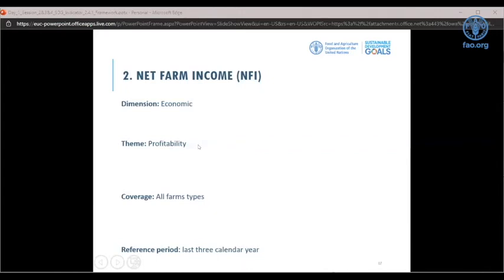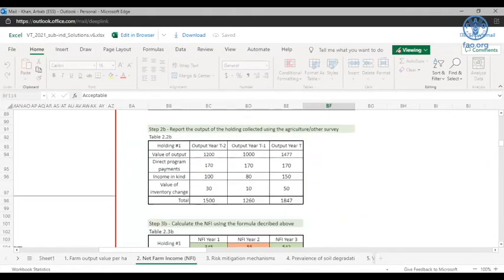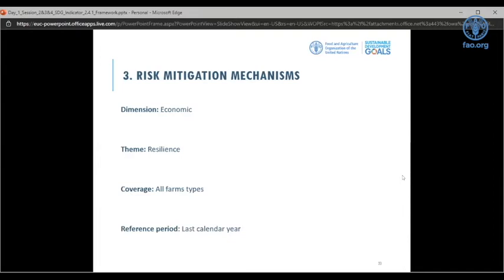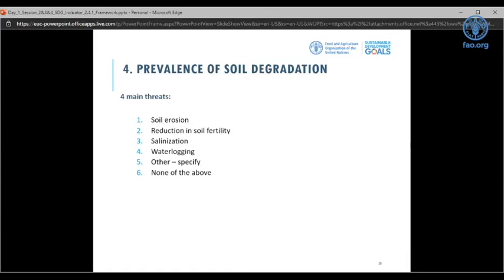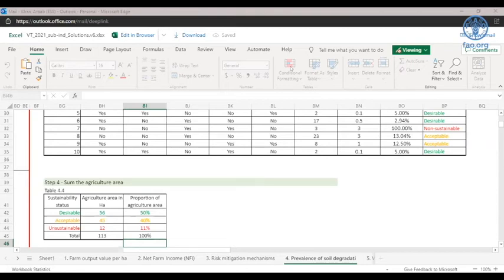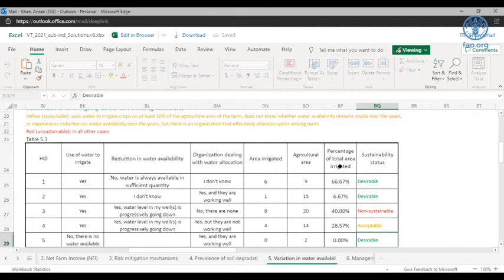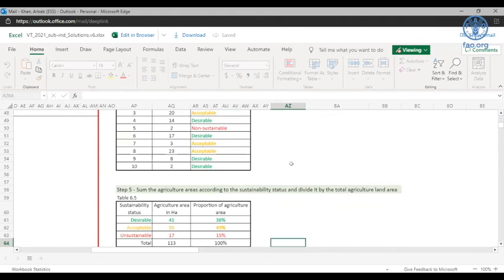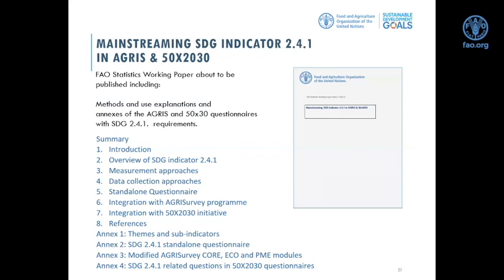Virtual Training on SDG indicator 2.4.1., RAF, Day 2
From 1 to 3 June 2021, FAO conducted a virtual training on SDG indicator 2.4.1, "Proportion of Agricultural Area under Productive and Sustainable Agriculture”. The overall objective was to provide officials from RAF capacity development on the methodology, data collection and analysis relevant to sustainable food and agriculture and how to assess data gaps starting from available national and subnational (farm-level) information and associated reporting processes.